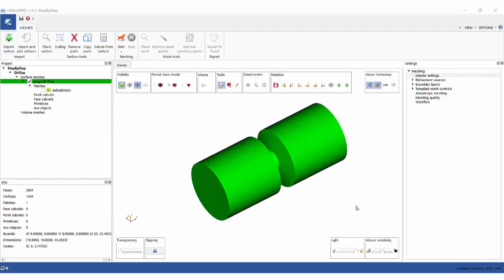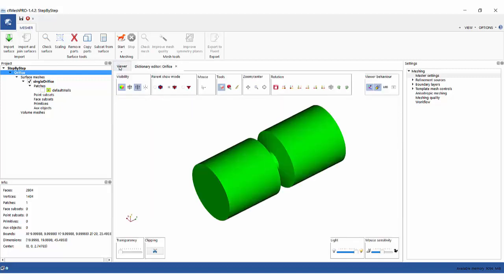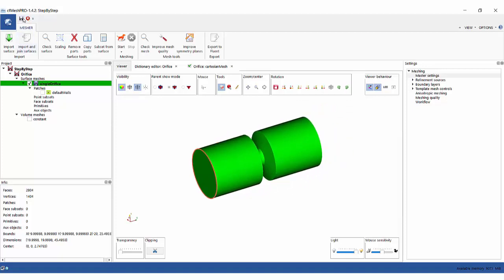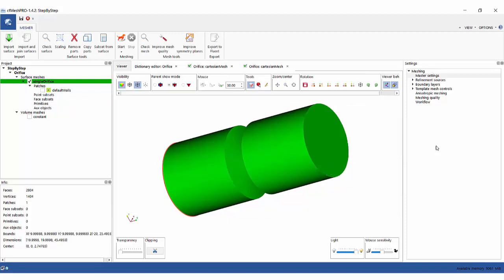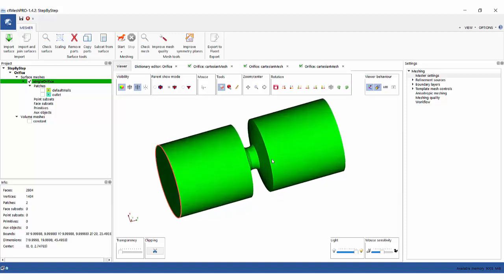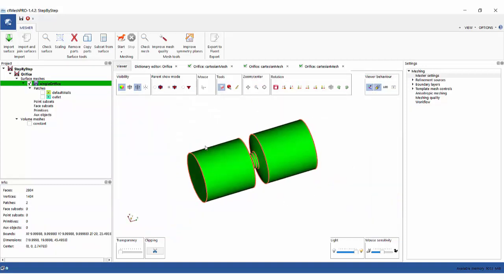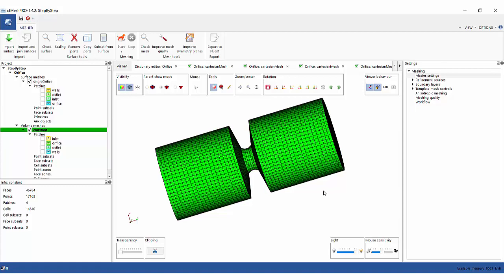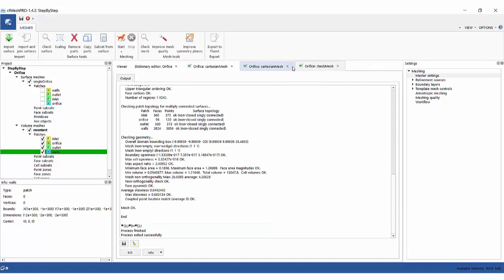Step 2: Meshing with minimum settings / feature edges / patches